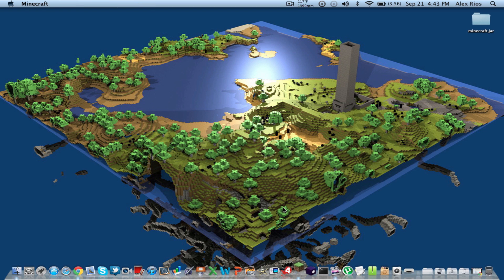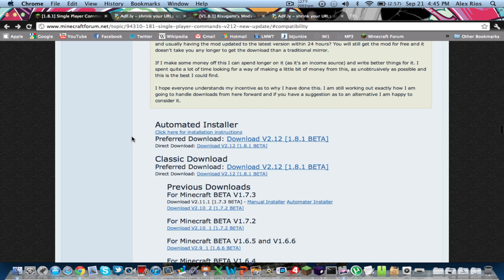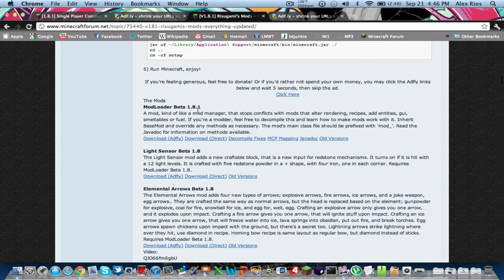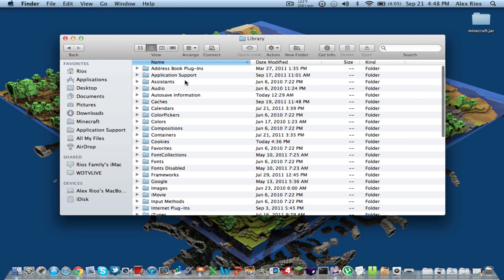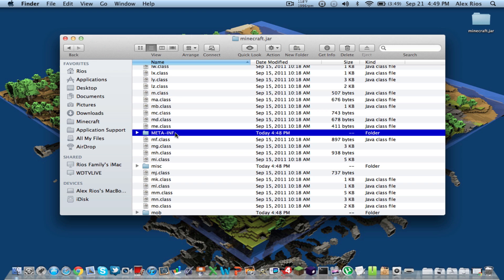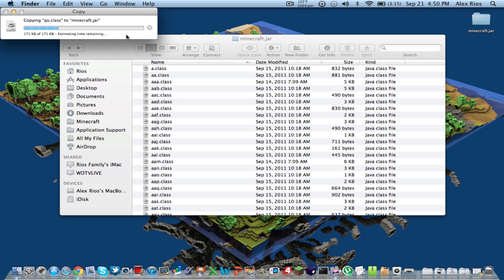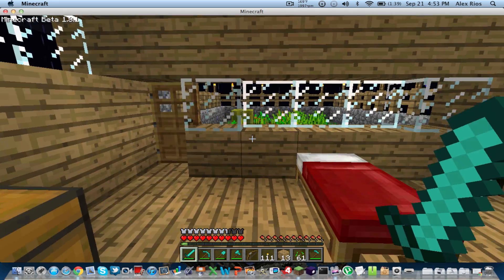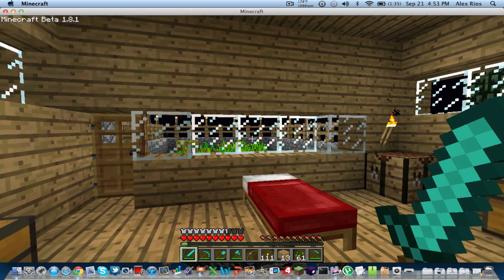How To Install Single Player Commands 1.8 - Mac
In this video I'll show you how to install Single Player Commands, including ModLoader, for Minecraft 1.8 on Mac.